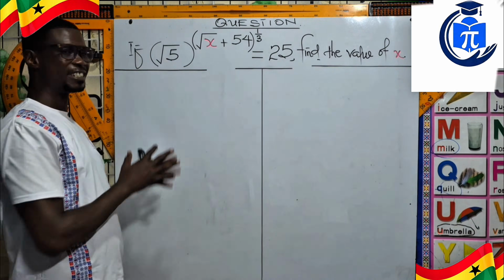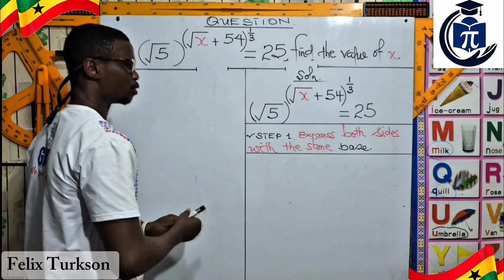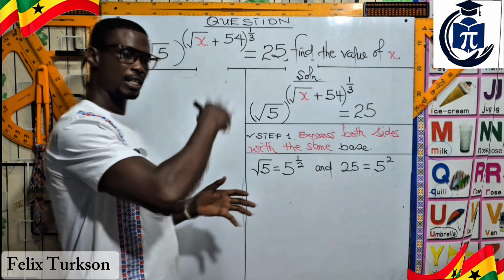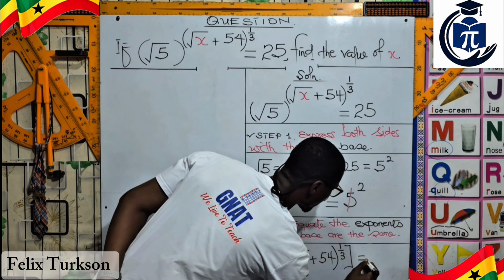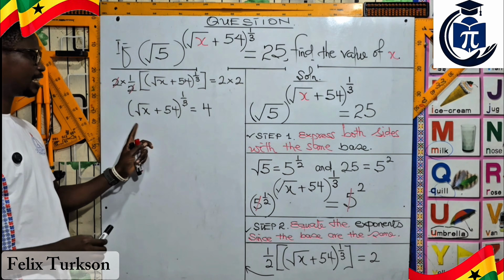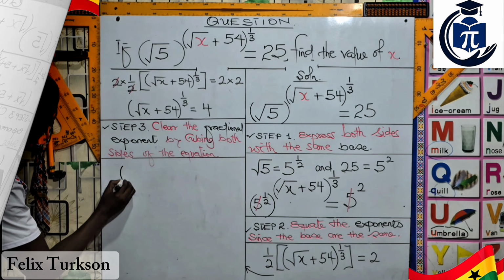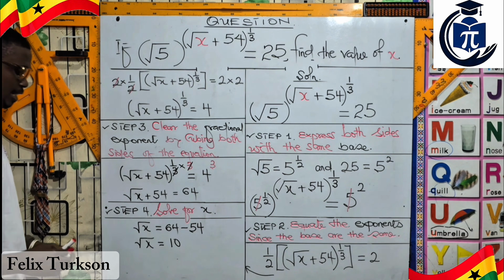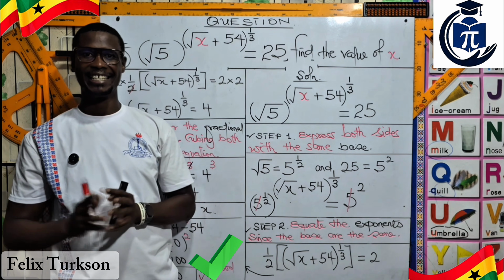95% Will Fail to Solve This Radical Equation!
Can you solve this tricky algebra equation? In this video, we break down the step-by-step math trick to isolate and solve for x when dealing with radicals and fractional exponents.

If you love math puzzles, riddles, and Olympiad-style questions, make sure to pause the video, try it yourself, and drop your answer in the comments below!

⏱️ TIMESTAMPS:
0:00 - The Algebra Challenge
0:45 - Step 1: Simplifying the Radicals
2:15 - Step 2: Eliminating the Fractional Exponent
3:45 - Step 3: Solving for X
5:00 - Final Answer & Wrap-up